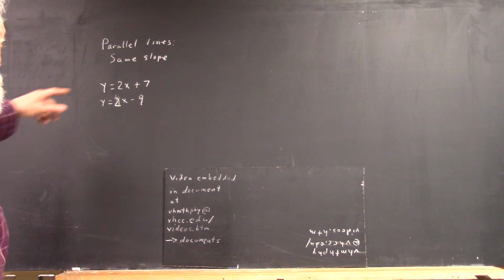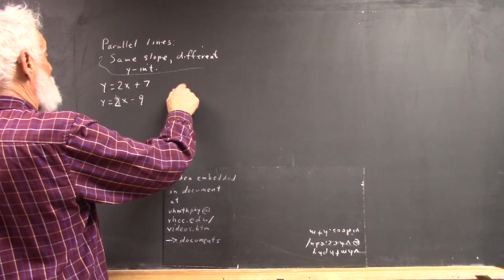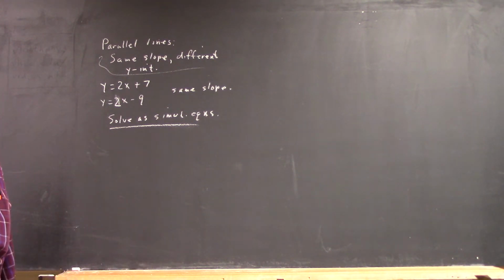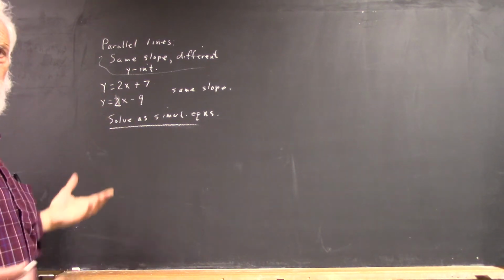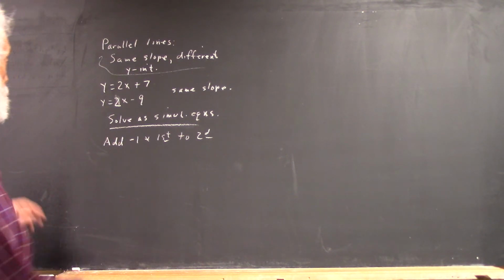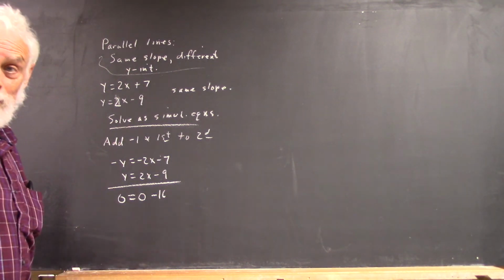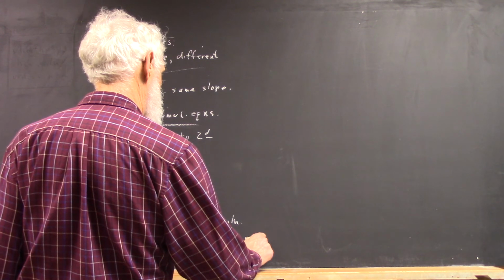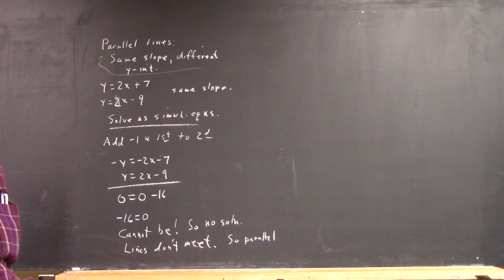dagMCR 1553 condition for parallel lines lines do not meet equivalent to same slope showing two l